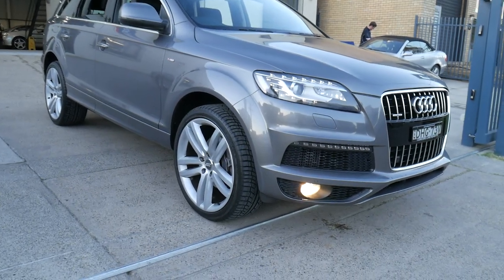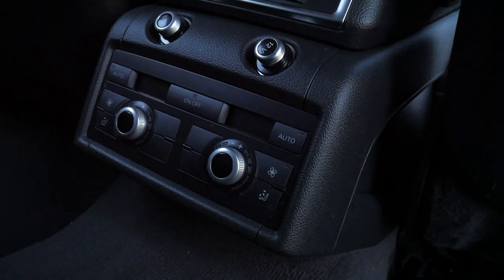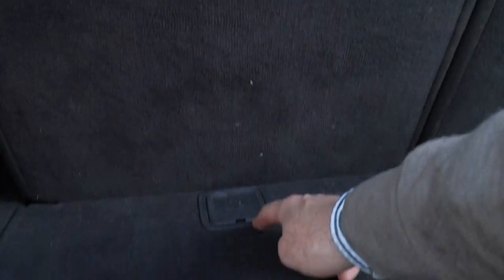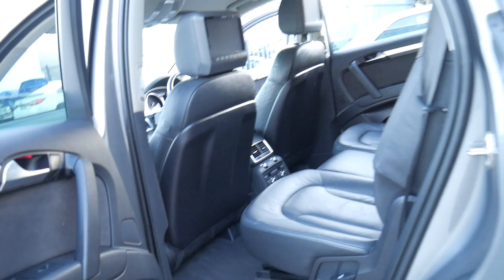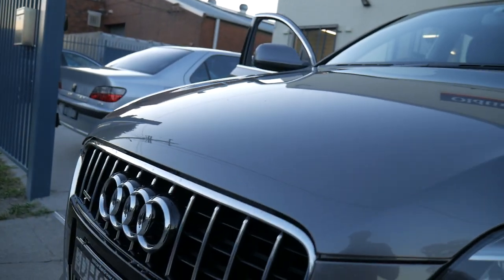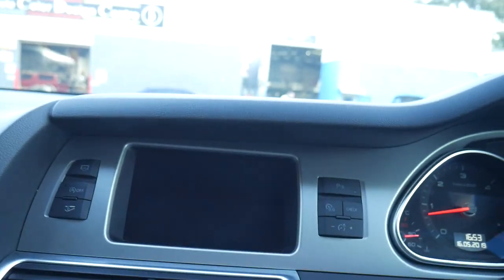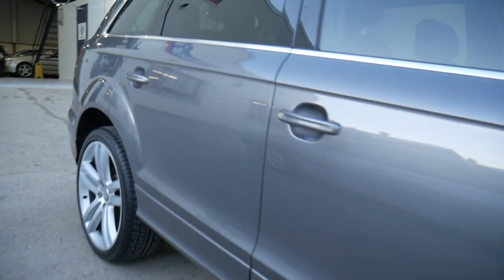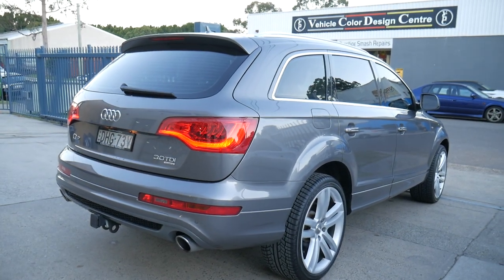Audi Q7 2012 update 3.0 TDi Quattro